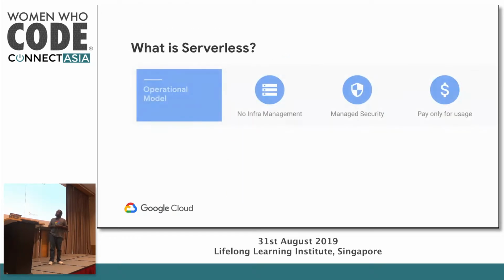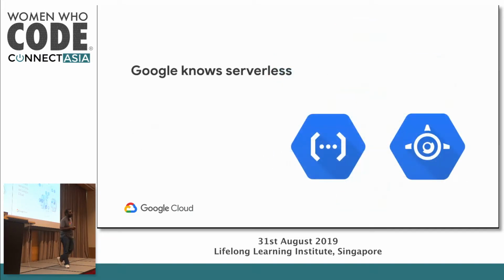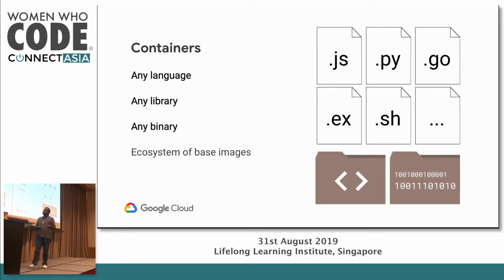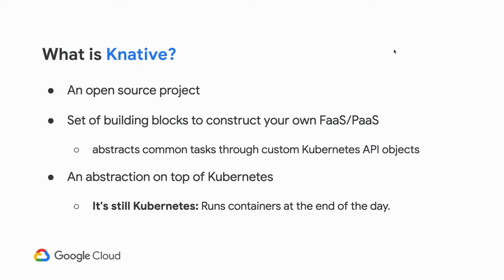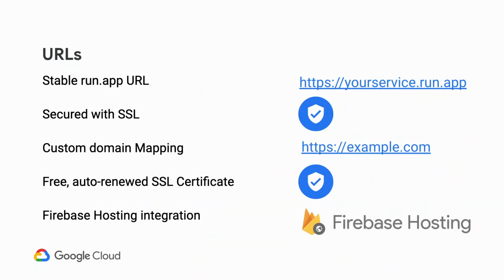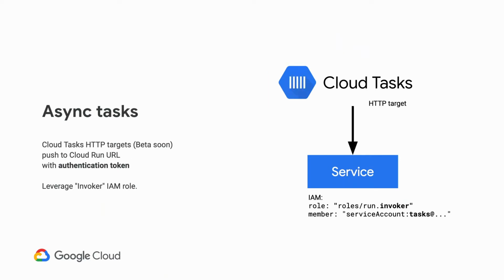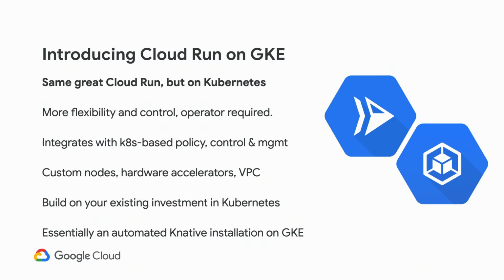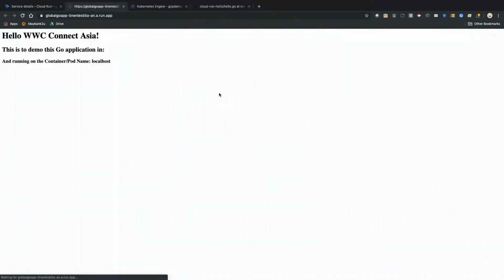Google Cloud Run: From Code to Serverless With Containers - Thirumalai Aiyalu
What do developers want? To write great code. But infrastructure always gets in the way. Cloud Run from Google is the newest way to run code easily, quickly and with as little infrastructure effort from you as the developer, as can be. Come to learn more about how to make your container run serverless-ly!